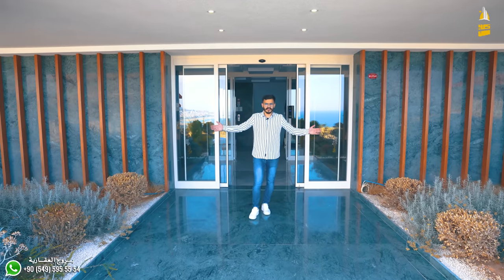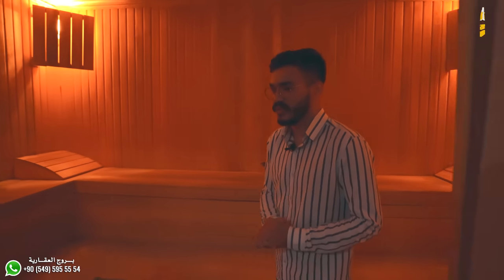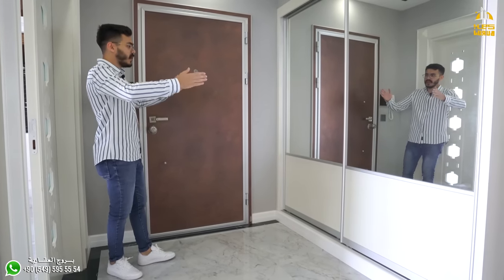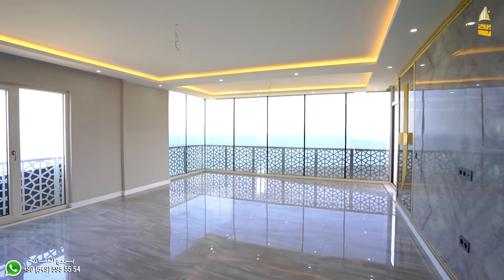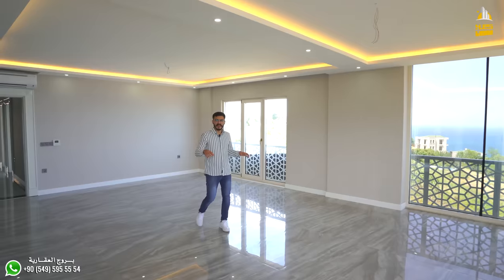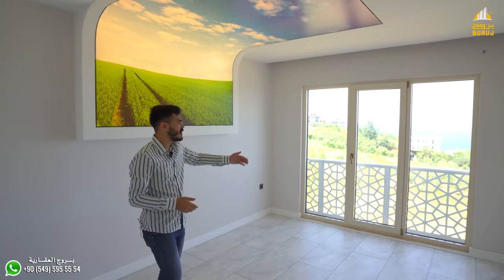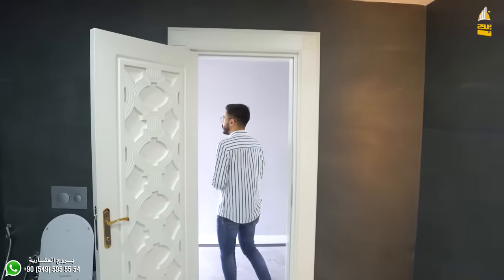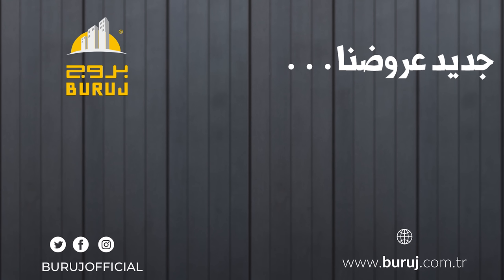شاهد افخم شقق طرابزون تركيا 2021 | مع الاطلالة المباشرة على البحر والتشطيب الفاخر في وسط الطبيعة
عرضنا اليوم شقق فاخرة جدا جدا ذات تصميم عصري في أفخم عمارة سكنية في منطقة اكيازي ( مقابل الاستاذ الرياضي الجديد )
المشروع عبارة عن 10 شقق سكنية ذات اطلالات رائعة ومساحات واسعة واكساء جميل
مدخل واسع ولوبي خاص بالعمارة

المدينة / طرابزون
المنطقة / اكيازي
المساحه / 210  متر مربع
عدد الغرف /  4 غرف وصالة
الدور / متوفر من الطابق الاول الى الطابق الخامس
المميزات : -

اطلاله الطبيعة
/ مواقف للسيارات
/ العاب اطفال
/ جلسات عائلية
/ مساحات خضراء
/ تدفئة ارضية بنظام الكهرباء
/ عدد 2 مكيف في كل شقة
/ تشطيبات فاخرة
/ مسبح مغلق
/ صالة رياضية
/ نظام سيكيورتي وكاميرات مراقبة 24/7
/ وصول المواصلات بالقرب من المجمع
/ لمسافة بين الموقع والمطار 15 دقائق
/ المسافة بين الموقع ومول الفوروم 10 دقائق
/ والمسافه وبين الموقع ووسط البلد 8 دقائق

المطلوب :
تبدأ الاسعار من : 180.000 دولار
تصل الى         : 220.000 دولار

للمزيد الرجاء التواصل معنا على الرقم الموحد  (اتصال او واتساب)

رابط الواتساب المباشر للتحدث معي